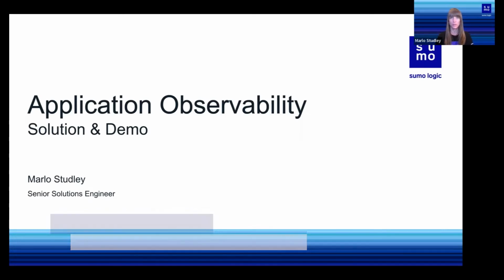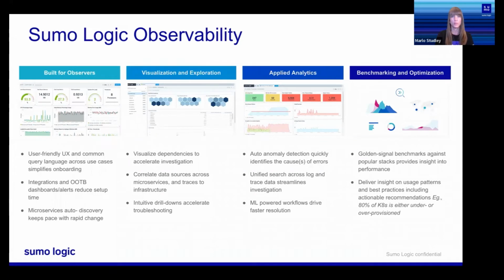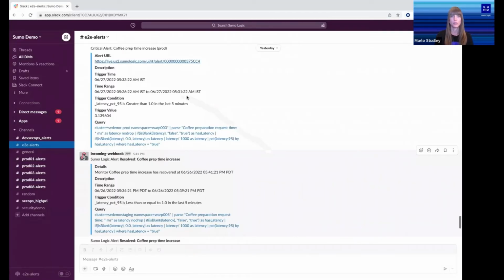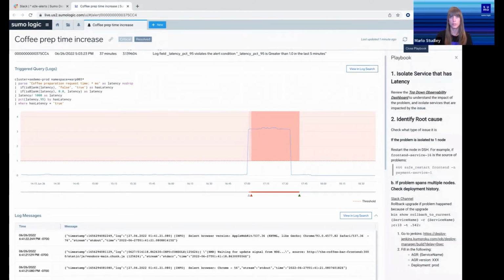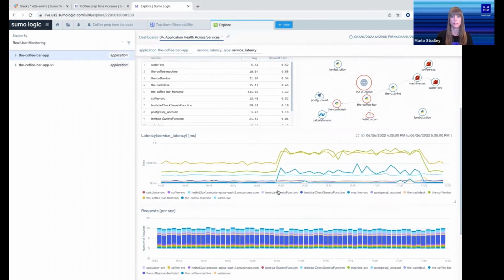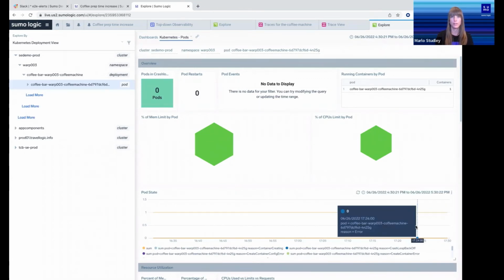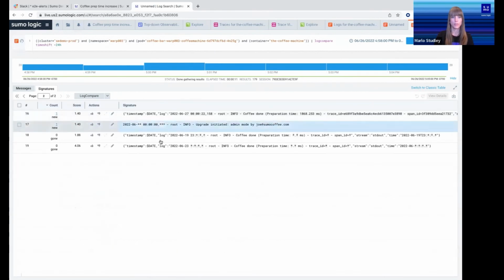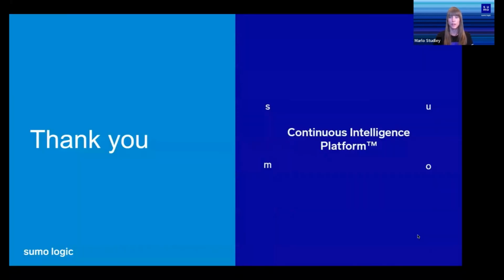Application Observability demo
Demand for faster innovation and efficiency is driving organizations to accelerate application modernization creating additional challenges on how to manage their reliability. Sumo Logic’s observability solution gives site reliability engineers (SREs) operational visibility across the entire stack, with entity-driven correlations and actionable insights from your applications to your infrastructure. Sumo Logic centralizes information regardless of data stream so that users can focus more on finding and debugging issues rather than translating between logs, metrics and traces.
In this session, we'll walk through how to use Sumo Logic to monitor and manage your modern application stack.
Learn how Sumo Logic Application Observability solution:
- Provides out-of-the-box tools to manage your microservices stack
- Quickly diagnoses issues in distributed microservices code